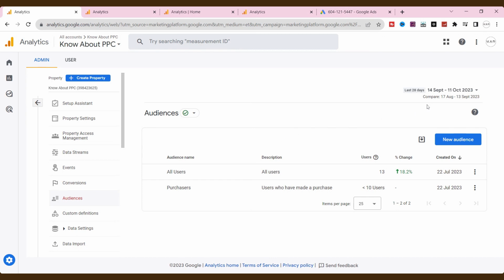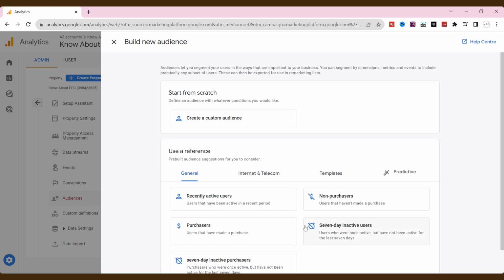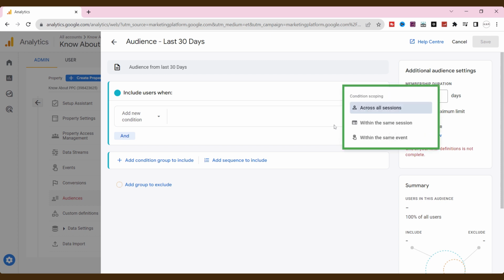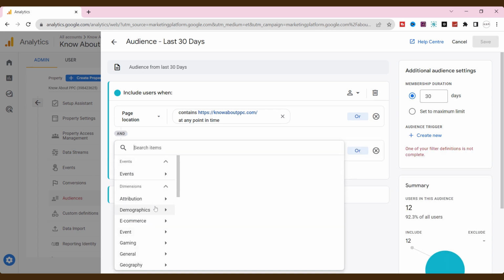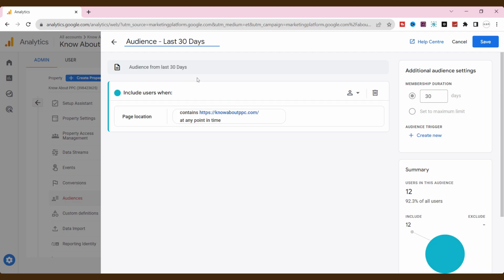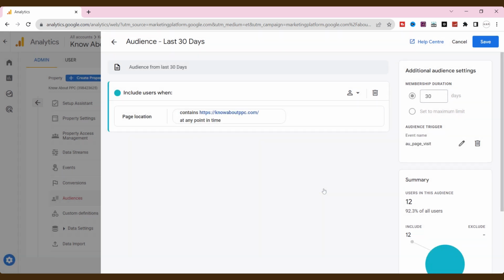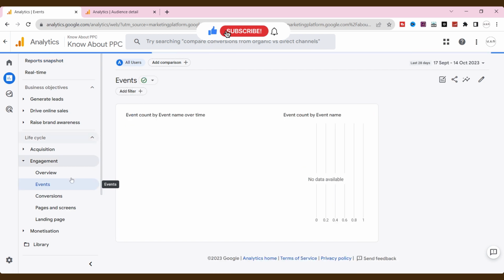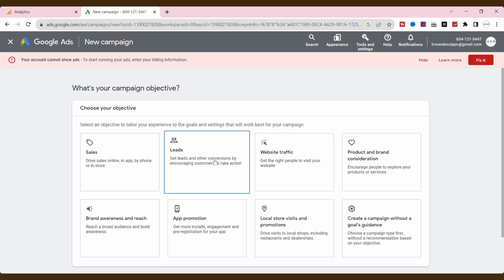How to Create Audiences in Google Analytics 4 | How to use them in Google Ads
In this video, we'll walk you through the step-by-step process of creating custom audiences in Google Analytics 4 (GA4). You can create custom audiences based on various parameters and import them to Google Ads for Remarketing.

🚀 *Key Points*
Start from Scratch (Custom Audiences)
Use Events, Dimensions, and Metrics to create audiences
Another way to create audiences in exploration segments
Create Events using member of audiences if needed
Measure the data of created audiences in three ways
Connect GA4 and Google Ads
At last, use GA4 audiences in campaigns

🔗 *Timestamps*
0:56 First, Create a Custom Audience
2:20 Use Events, Dimensions, and Metrics to create audiences
4:53 Another way to create audiences in exploration segments
5:45 Create Events using member of audiences if needed
6:16 Measure the data of created audiences in three ways
7:35 Connect GA4 and Google Ads
8:20 At last, use GA4 audiences in campaigns

🔗 *Link Mentioned in this Video*